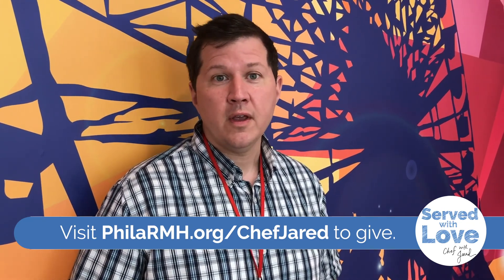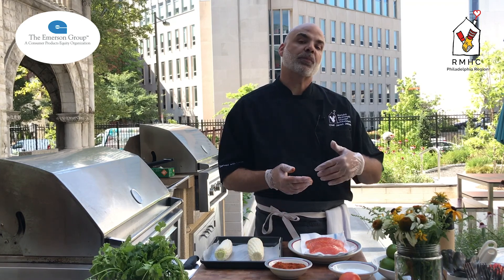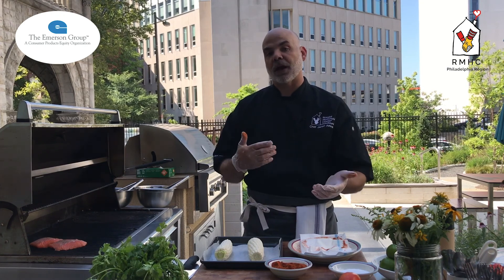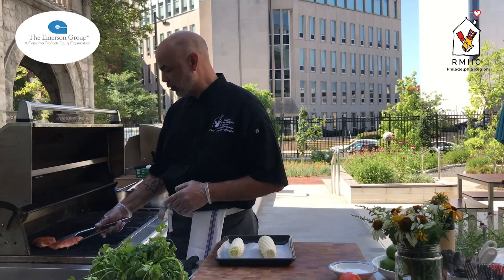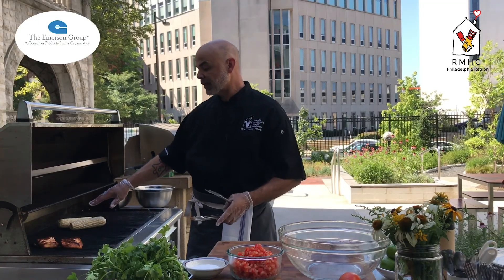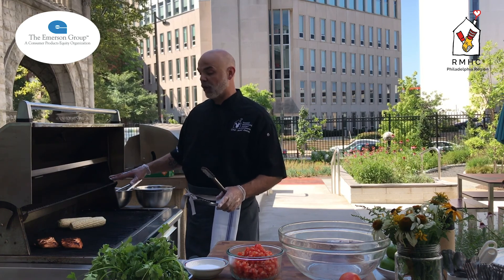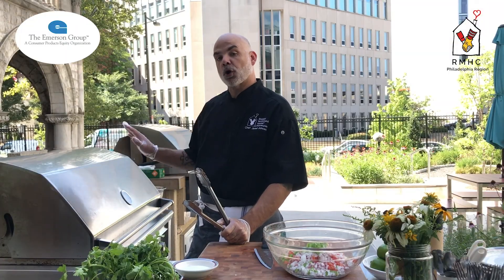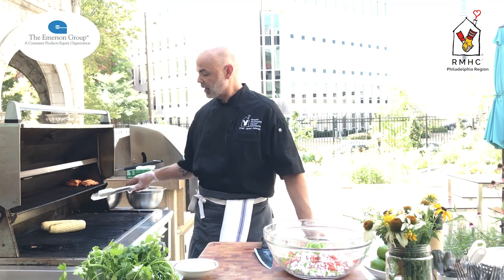Ep 10 - Ancho-rubbed Grilled Salmon with Pico de Gallo and Elote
Jared's back at the grill, and this time shows us how to make a spicy and fresh grilled salmon and mouth-watering Elote, or Mexican street corn.